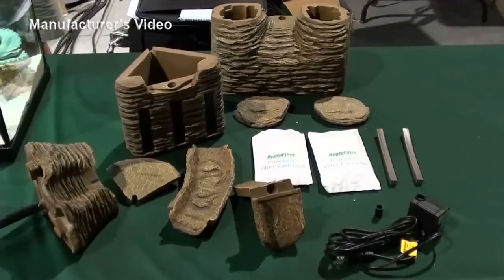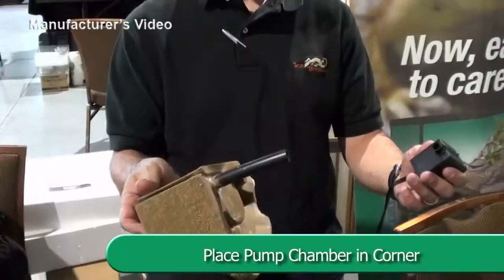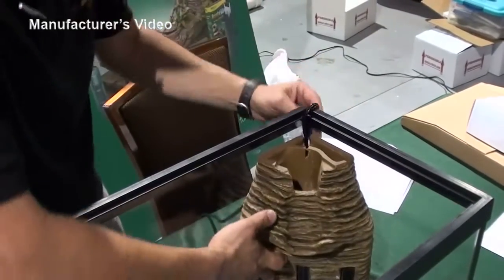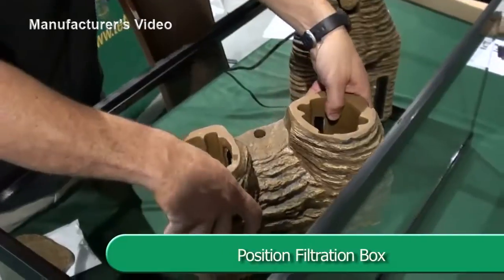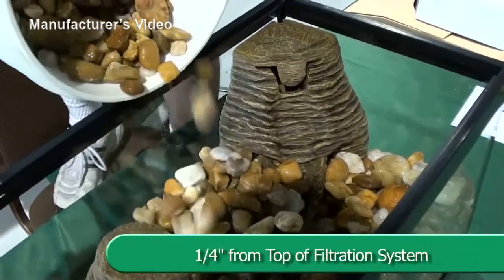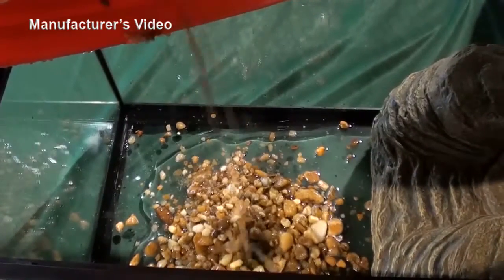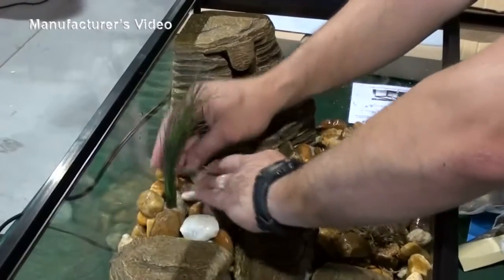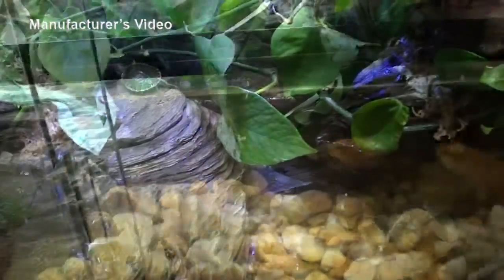TetraFauna Viquarium Decorative Filter | DrsFosterSmith.com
Showcase aquatic reptiles and amphibians in a stunning habitat display. TetraFauna Viquarium Decorative Filter combines decoration and filtration to simplify the creation of a one-of-a-kind setup. Innovative design boasts seamless transition from cascading waterfall to riverbed to riverbank for an impressive land and water habitat for frogs, newts, or turtles.